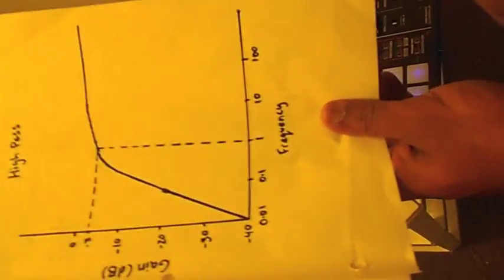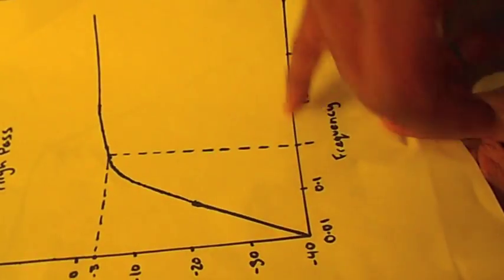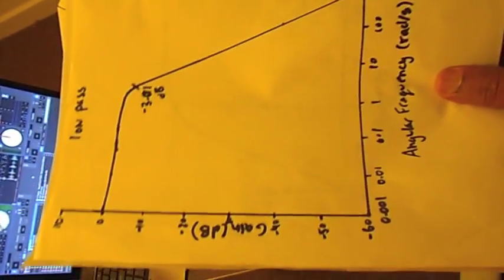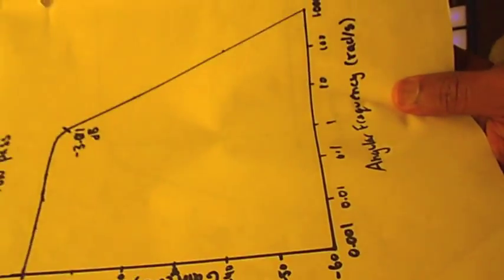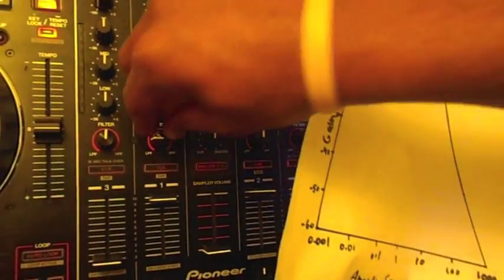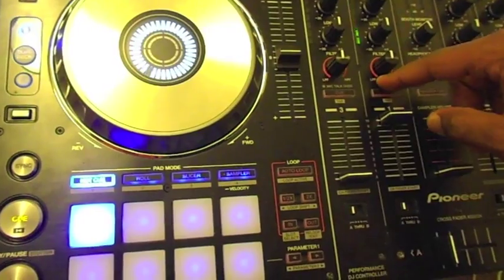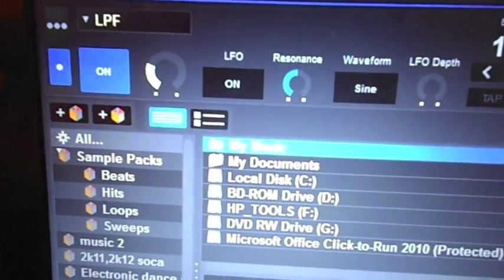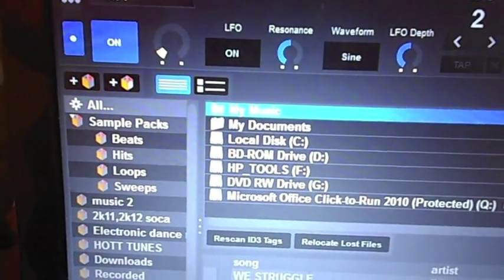High and Low pass filters explained using Pioneer DDJ-SX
This video is a quick explanation of the high and low pass filter with the aid of my Pioneer DDJ-SX to show what they do to audio.